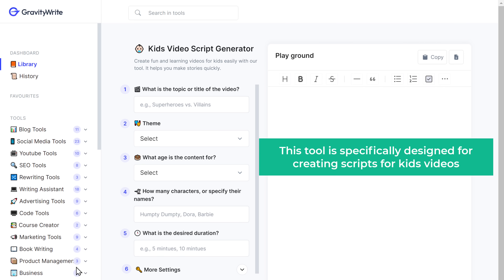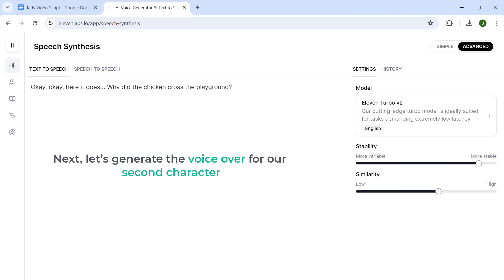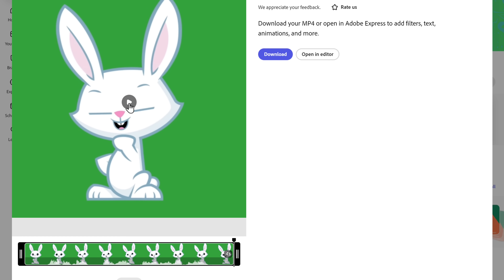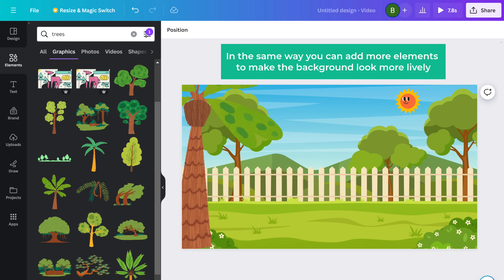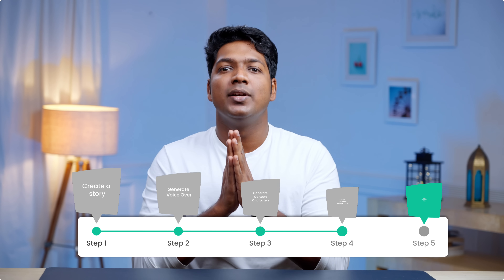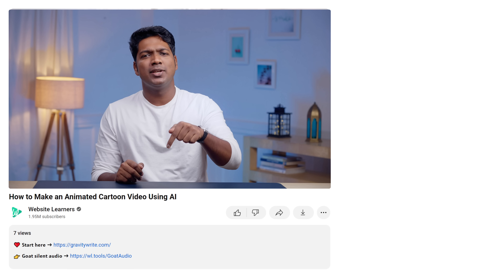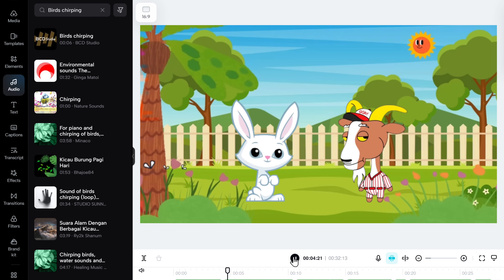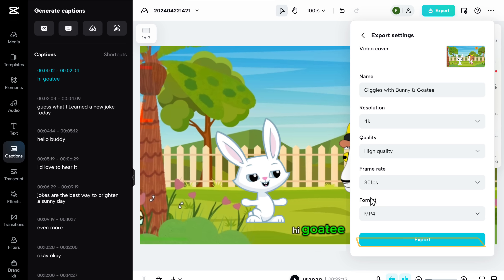How to Make an Animated Cartoon Video Using Al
00:00 Intro
00:50 Create a Story
01:48 Generate the voice over
03:54 Generate the cartoon character
04:33 Generate character speaking dialogue
05:39 Create animated background
06:25 Add animated elements to the background
08:21 Edit the final video
11:15 Add sound effects & transition to your video
13:04 Edit the captions
13:38 Download your edited video

Turn your cartoon idea into a reality with AI! Start by writing your story with Gravitywrite. Then, give your characters life with realistic voices from Elevenlabs. Design your cartoon actors using Adobe Express, and create amazing backgrounds with Canva. Finally, put it all together in Capcut, where you can edit and add finishing touches to your cartoon video!

Give it a shot and share your creations with us!

🎁 *Tools & Discounts*

🙌 *Officially*